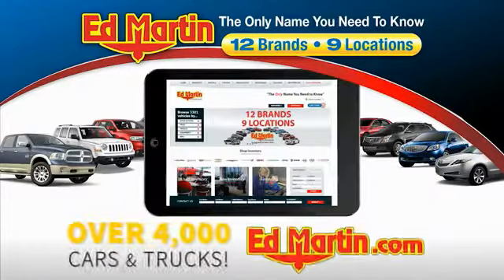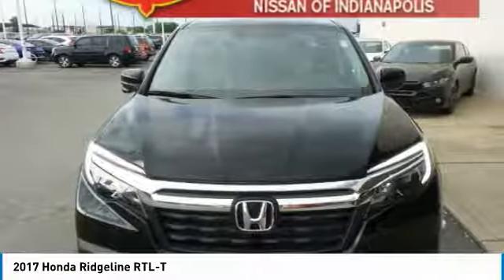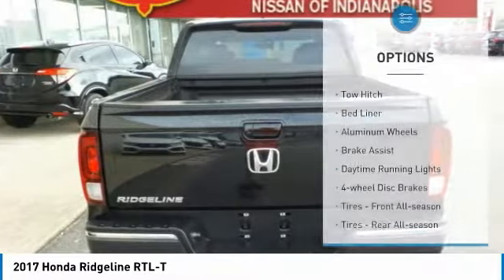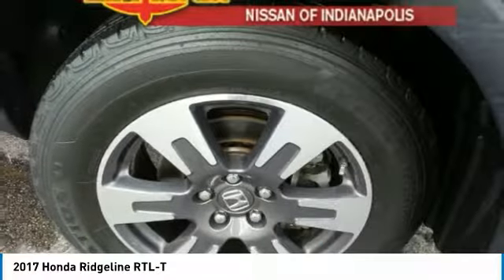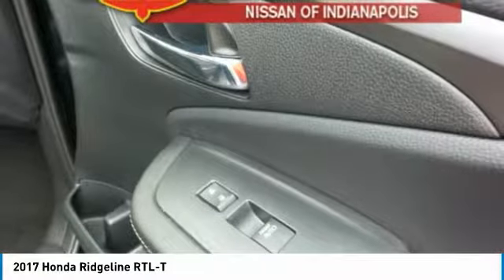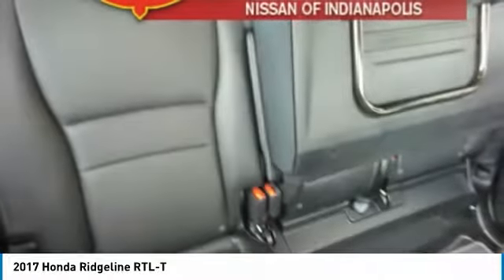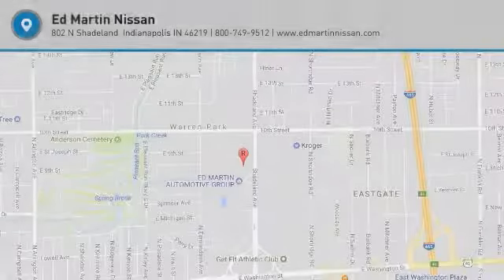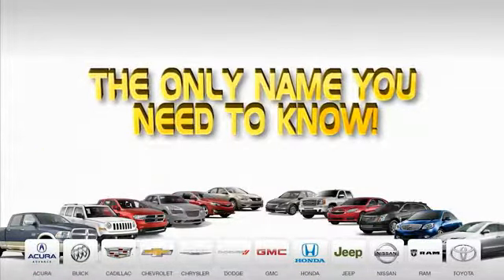2017 Honda Ridgeline 1P8579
2017 HONDA RIDGELINE Indianapolis, IN
Stock# 1P8579

Price just adjusted today! Certified special programs available. Many new purchases that may not show on the site yet. Please call me and I'll help you find what you want! Shannon Broome - PRe-Owned Manager.NAVIGATION!, FULLY SERVICED AND READY TO GO!, BLUETOOTH!, USB PORT!, REARVIEW CAMERA!, HEATED SEATS!, CLEAN CARFAX!, CARFAX ONE OWNER!, LEATHER SEATING!, TOW PACKAGE!, DUAL CLIMATE CONTROL!, Black w/Leather Seat Trim. 19/26 City/Highway MPG HondaTrue Certified Details:

* Transferable Warranty
* Roadside Assistance for the duration of the Certified Pre-Owned Limited Warranty. Up to two complimentary oil changes within the first year of ownership. SiriusXM 90-Day Trial
* Roadside Assistance
* Vehicle History
* Warranty Deductible: $0
* 182 Point Inspection

Awards:
* 2017 IIHS Top Safety Pick+ (When equipped with Honda Sensing and specific headlights) * 2017 KBB.com 10 Favorite New-for-2017 Cars * NACTOY 2017 North American Truck of the Year * 2017 KBB.com Best Resale Value Awards * 2017 KBB.com Brand Image Awards * 2017 KBB.com 10 Most Awarded Brands
2016 Kelley Blue Book Brand Image Awards are based on the Brand Watch(tm) study from Kelley Blue Book Market Intelligence. Award calculated among non-luxury shoppers. Kelley Blue Book is a registered trademark of Kelley Blue Book Co., Inc.